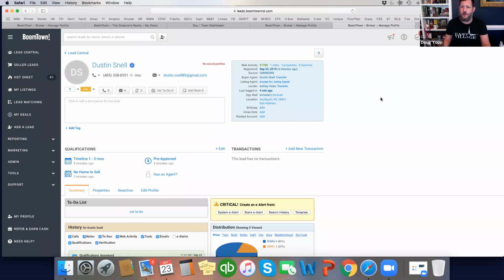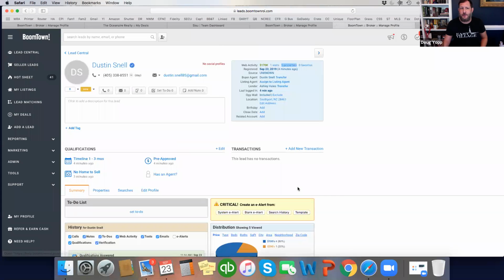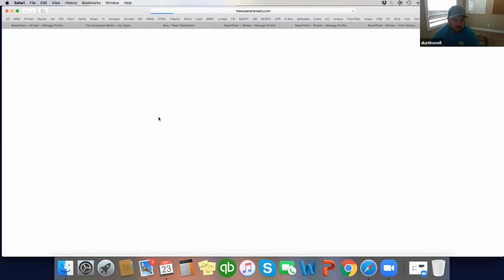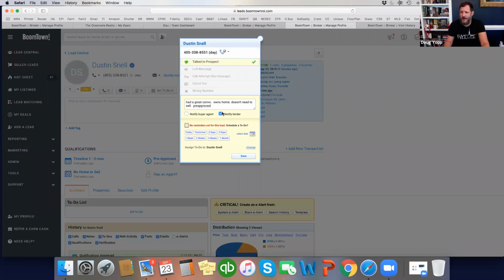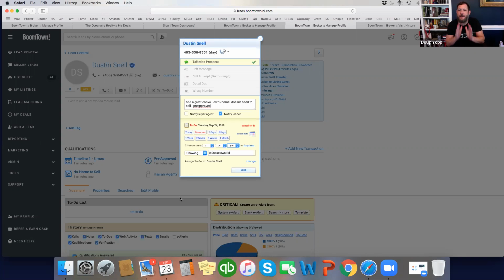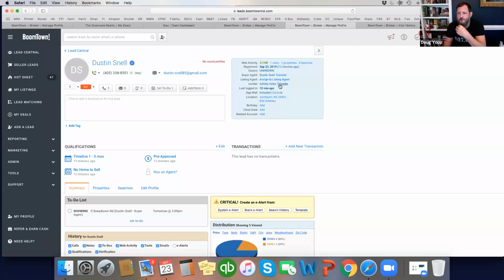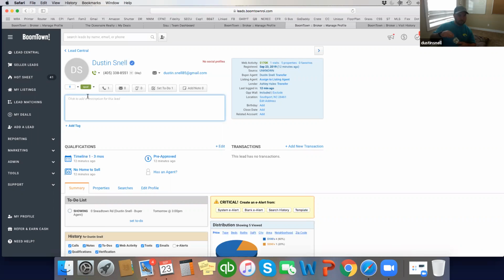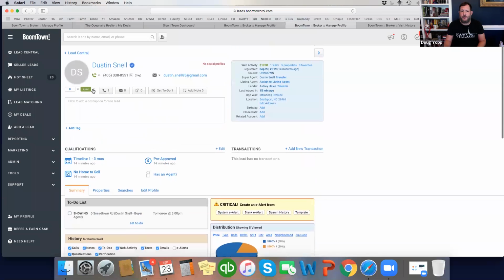Next Steps After Receiving an Organic Lead in Boomtown